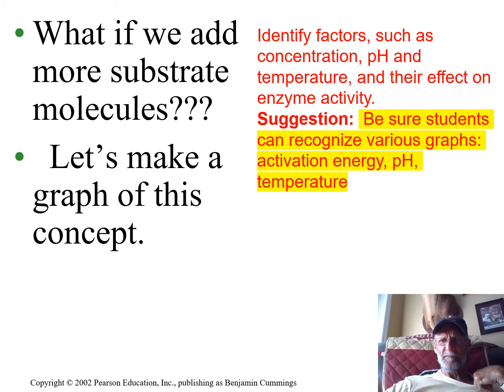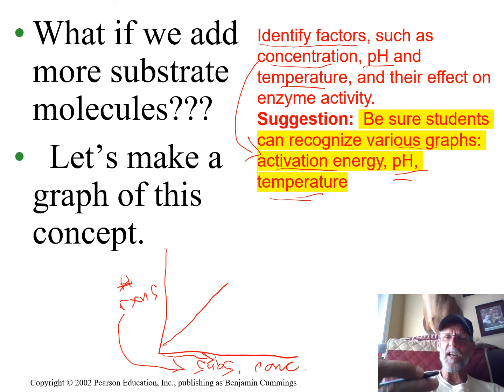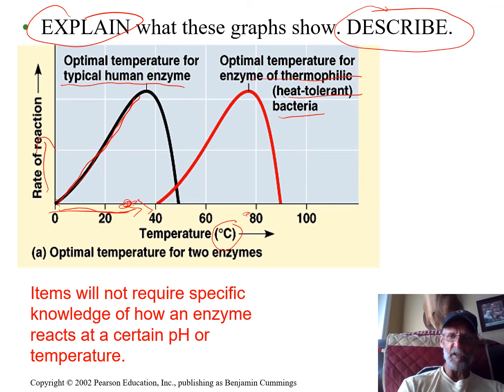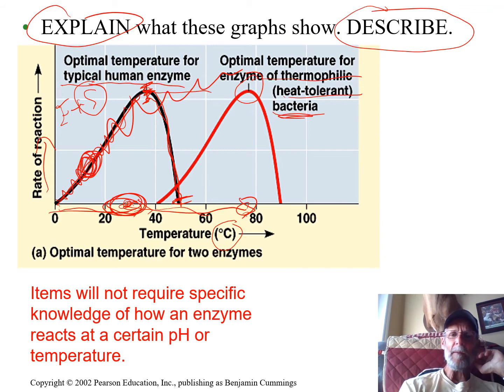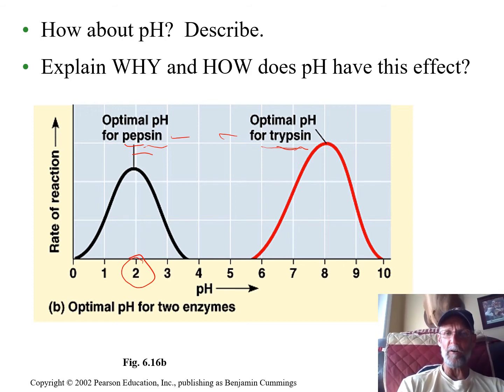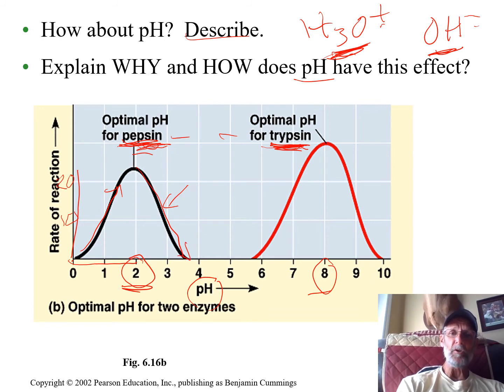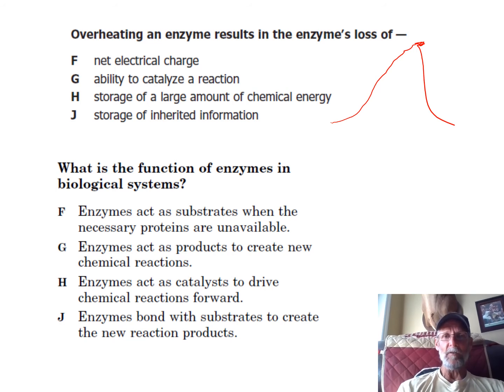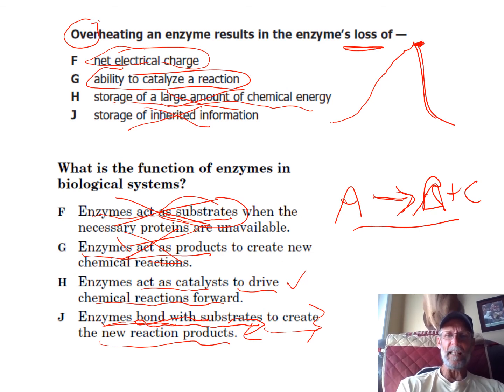7 Enzymes & ATP virtual enzymes Pt 3